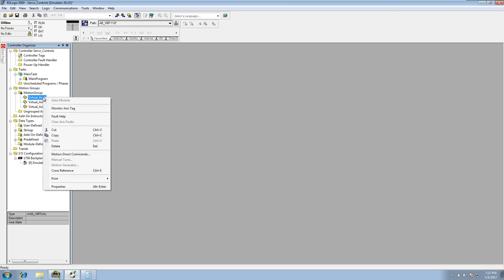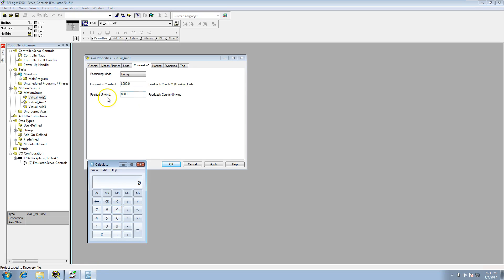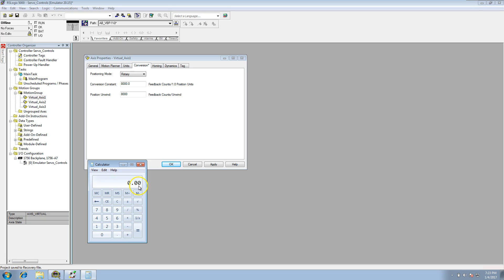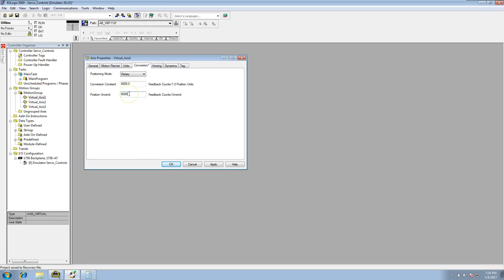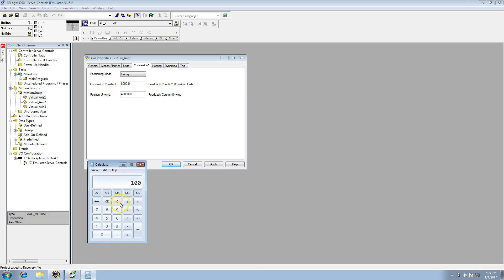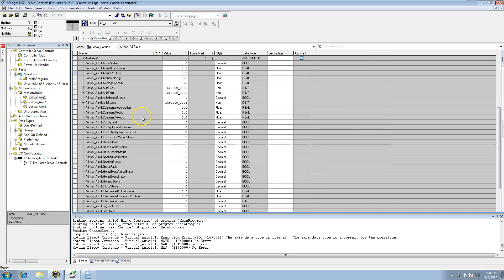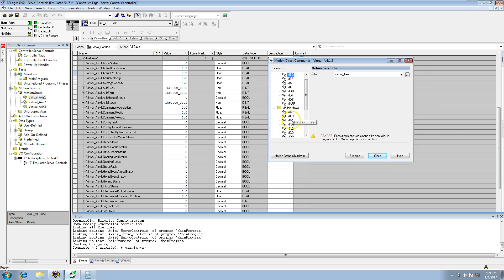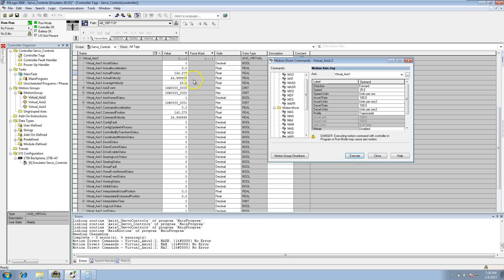RSLogix 5000 Servo Control - Rotary Axis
This video uses RSLogix 5000 to explain how to equate the conversion constants of a Rotary Axis Servo Controls. This is a virtual Axis but a Rotary setup for Servo Controls.